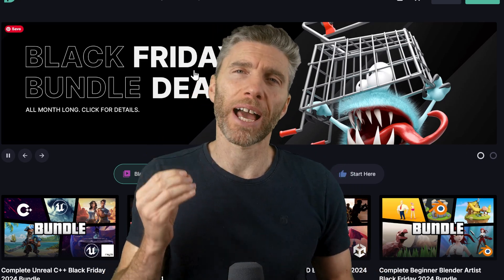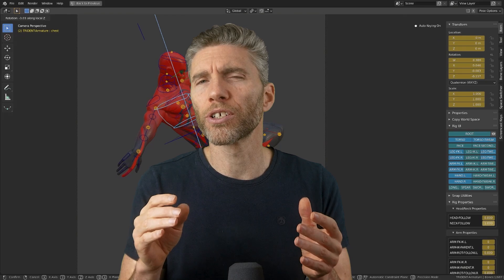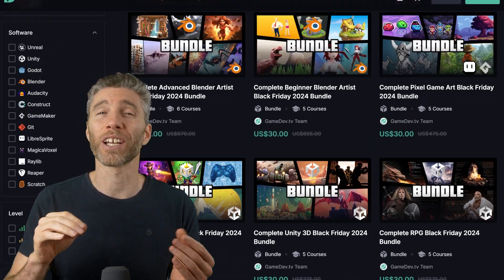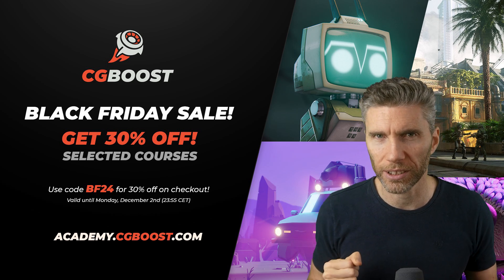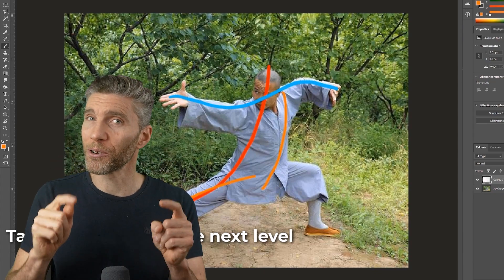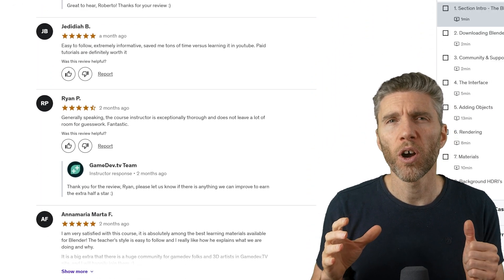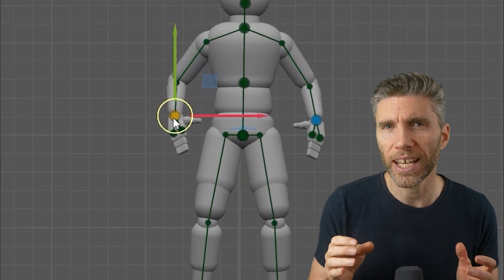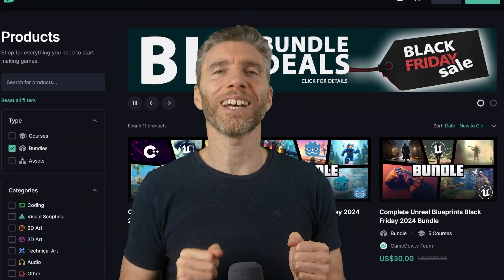Black Friday Blender Deals: Boost Your Blender Skills with Software and Hardware Discounts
Black Friday Deals for Blender. Here are my favourite creators and some useful other sites